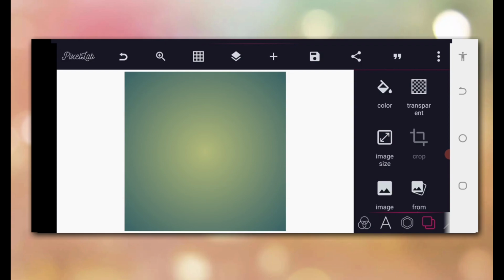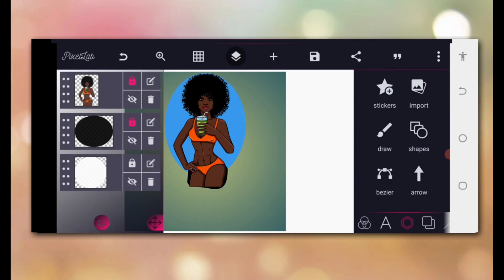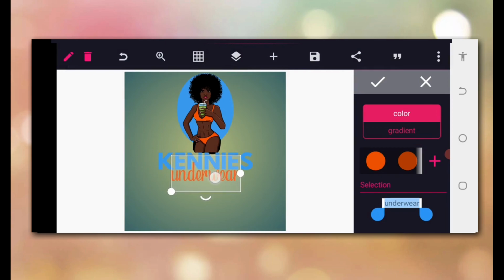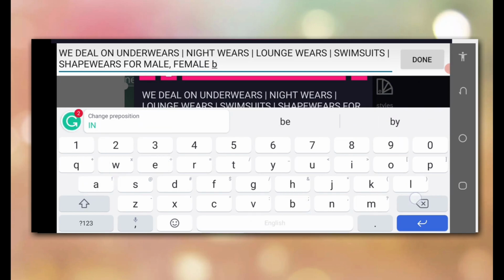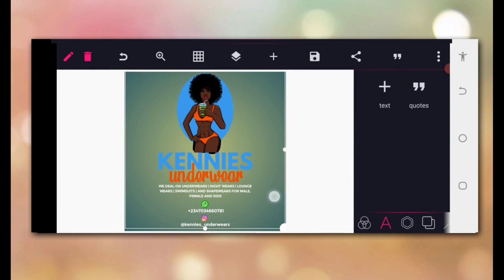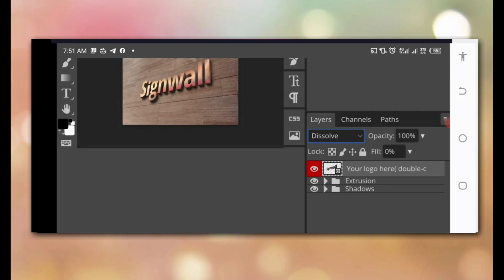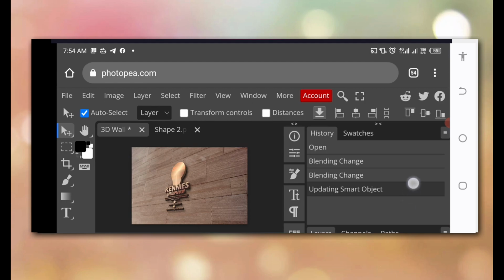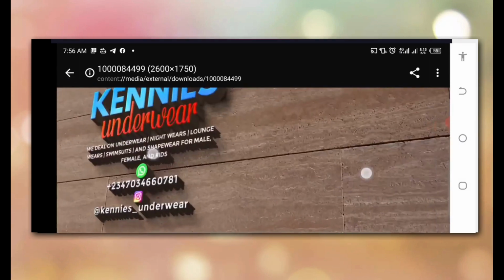How i make 3d Logo from shape ONLY using pixelLab | 3d Logo Design | PixelLab Tutorial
Hello Everyone,

This tutorial, will show you how can you design a professional Logo in PixelLab. Also, I show you how can you create an awesome photopea Logo mockup.

I hope you will like this tutorial, so watch the tutorial carefully until the end of this tutorial.

Font(s) Used
League spartan

. LET CONNECT.

Stay Blessed 💪